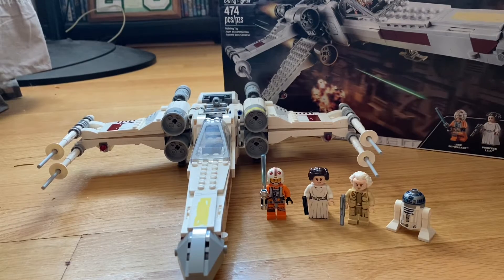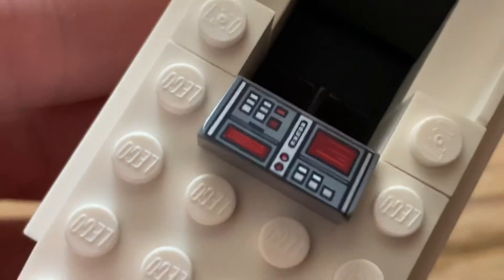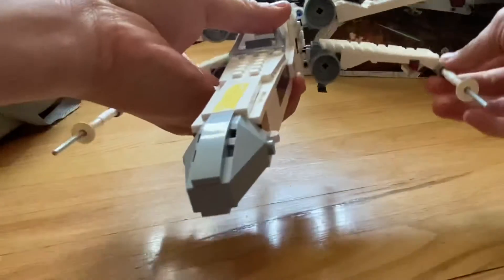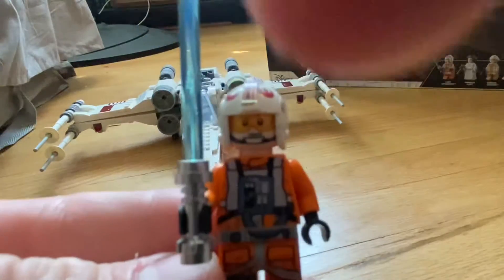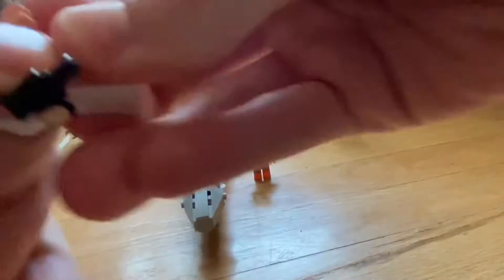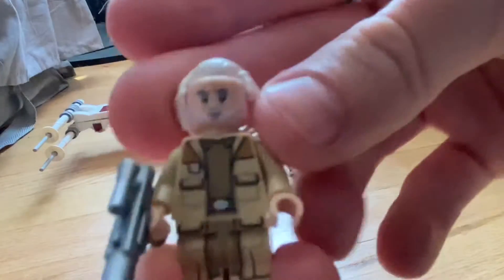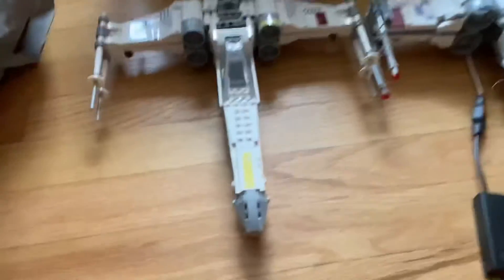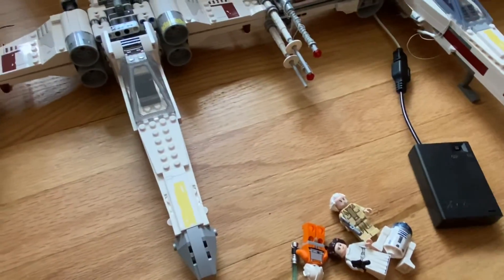Lego Star Wars Luke Skywalker’s X-Wing Fighter (2021) 75301 Review